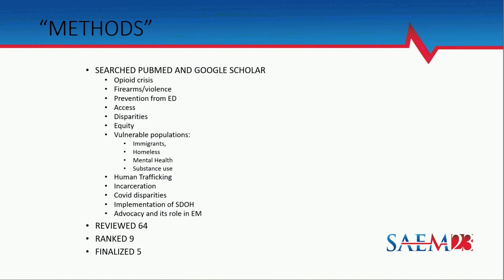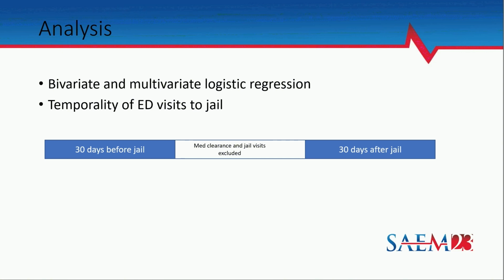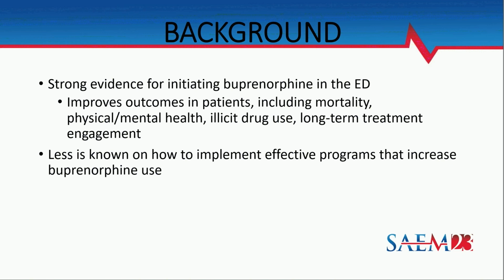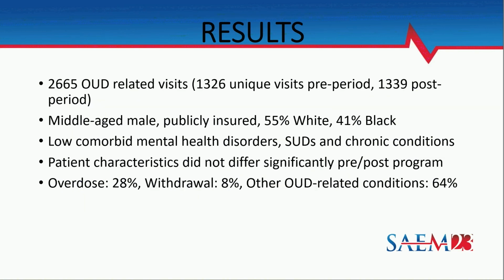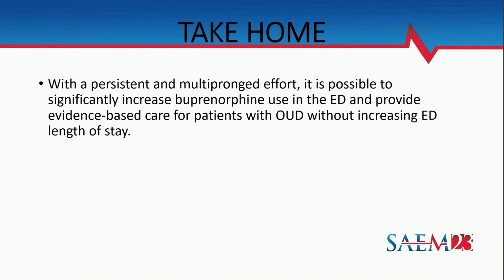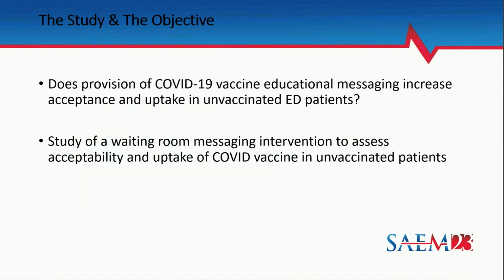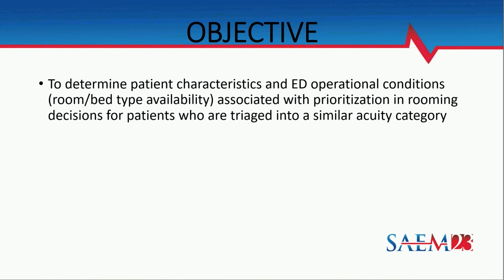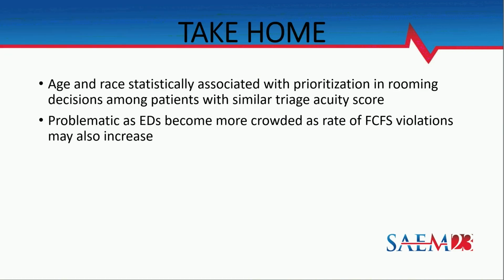Hot Off the Press: Synopses of the Best New Papers in Pediatric Emergency Medicine in 2022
Hot Off the Press: Synopses of the Best New Papers in Pediatric Emergency Medicine in 2022 (Research Committee Sponsored)

Presenters:

Jessica J. Wall, MD, MPH, MSCE, FACEP, FAAP
Margaret E. Samuels-Kalow, MD, MPhil, MSHP
Nicole L. Nadeau, MD

Learning Objectives:
Upon completion of this session, participants should be able to:

- Present interesting and practice changing articles in pediatric emergency medicine published in 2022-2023
- Assess the application of current research to current practice in general emergency departments
- Participants will develop the knowledge to incorporate current literature in pediatrics into their practice

Every year there are over 27 million emergency department visits made by pediatric patients in the United States (US), with more than 90% of these patients being seen in general acute care hospital emergency departments (EDs) that treat both adults and children. It is crucial for all emergency medicine providers to have a clear and working knowledge of current literature related to the emergency care of pediatric patients. Through a brief collection of critical studies published in 2022, we will update EM providers on new PEM literature and discuss how these findings should change current practice. The presenters are three dual boarded EM and PEM faculty members and one dual boarded pediatric and PEM faculty member. All of who have a unique understanding of the PEM literature and EM training needs."